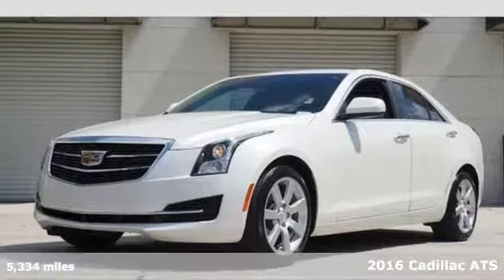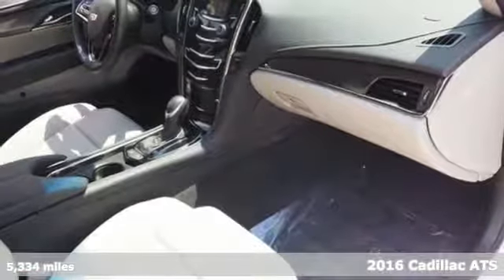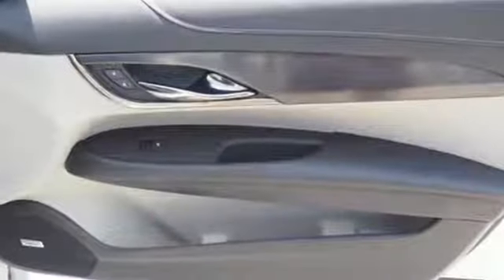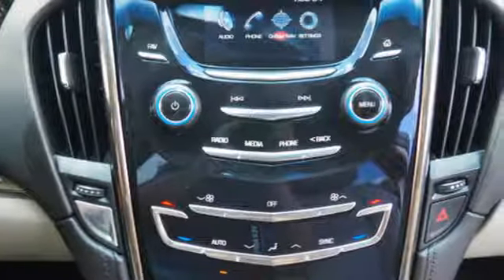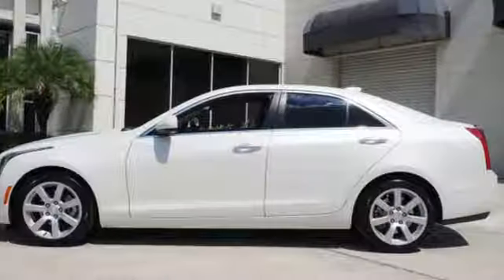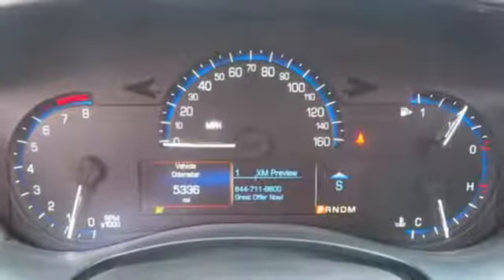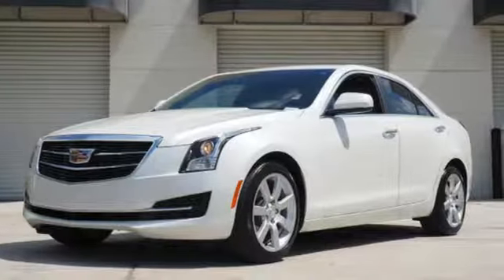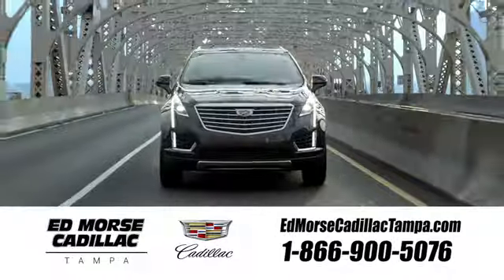Used 2016 Cadillac ATS Tampa FL St. Petersburg, FL 9178043A - SOLD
Year: 2016
Make: Cadillac
Model: ATS
Trim: 2.5L
Engine: 2.5l 4 Cylinder Fuel Injected
Transmission: 8-Speed Shiftable Automatic
Mileage: 5334
Stock #: 9178043A
VIN: 1G6AA5RA2G0166852

Address:
101 East Fletcher Avenue